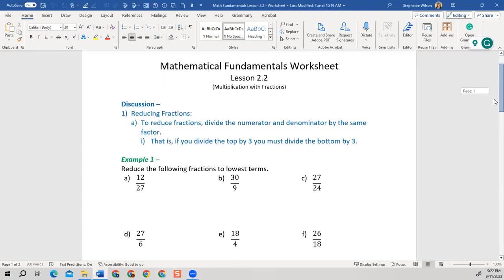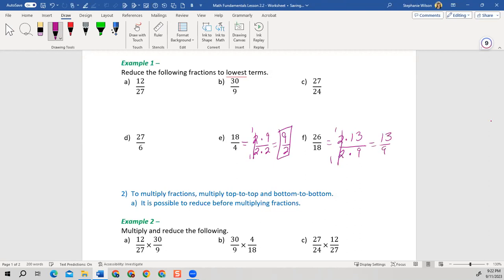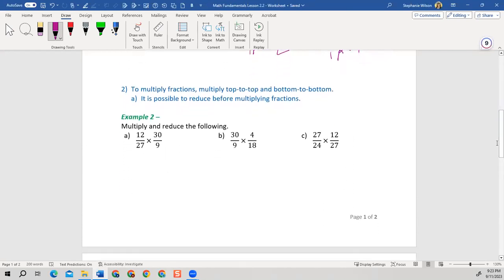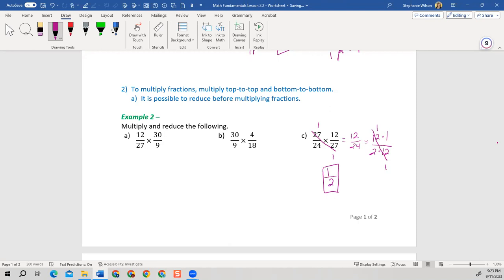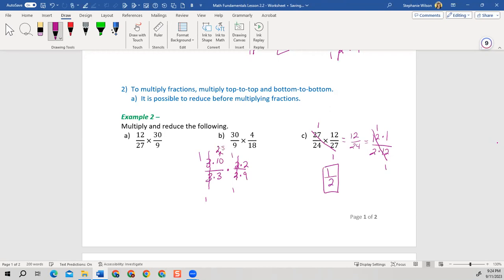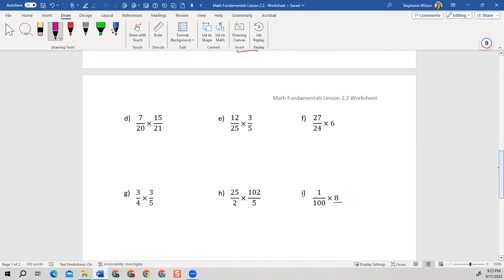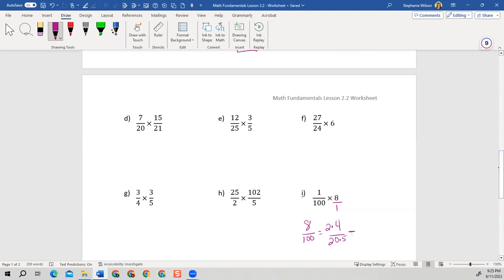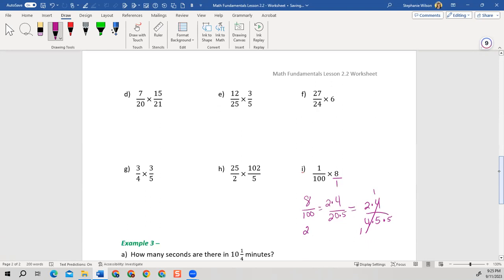Worked Examples Multiplication with Fractions